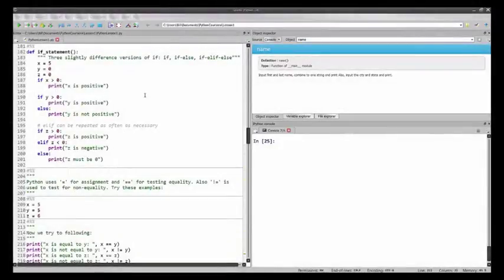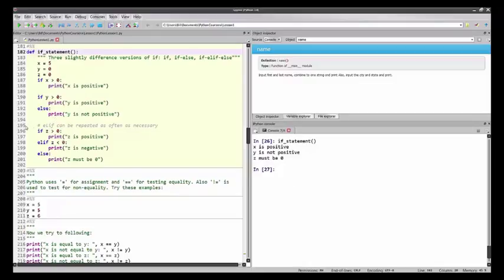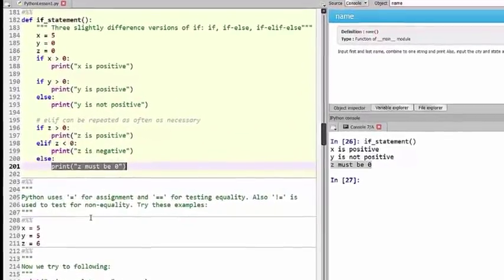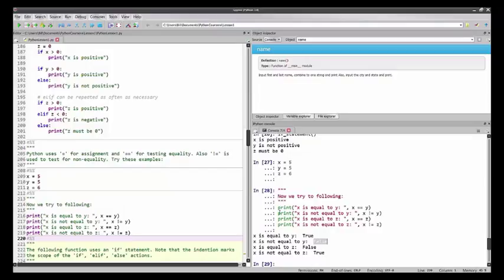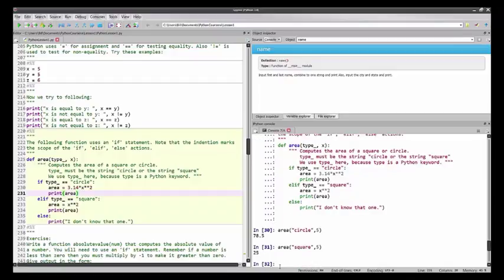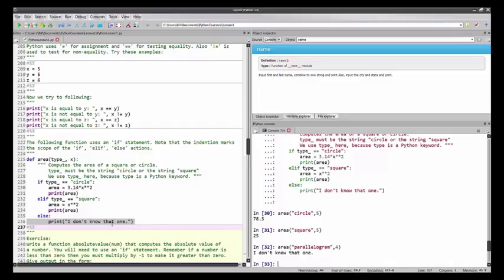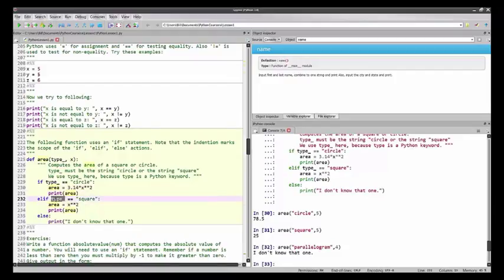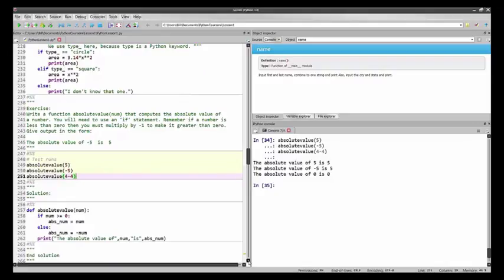Using the if statement